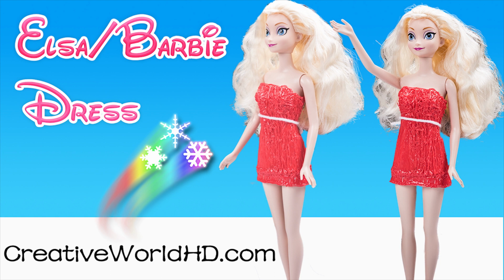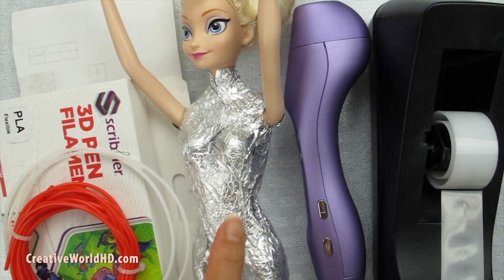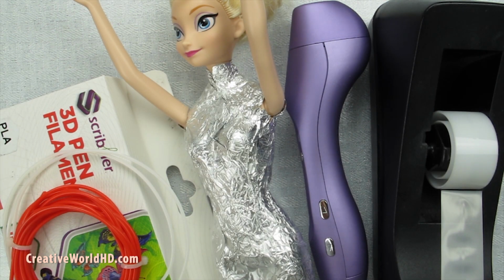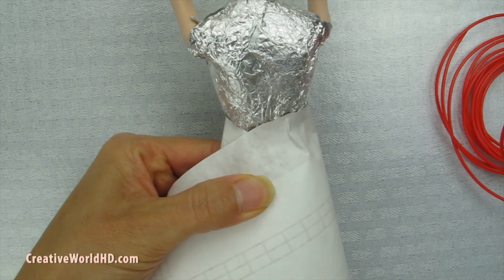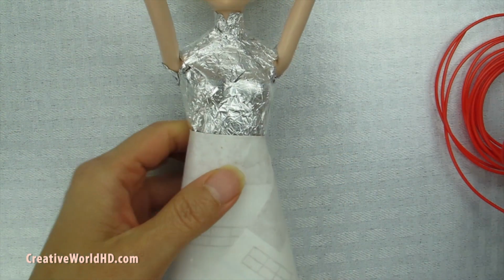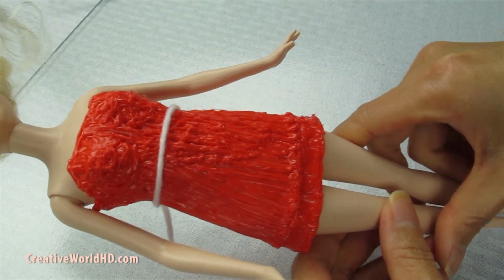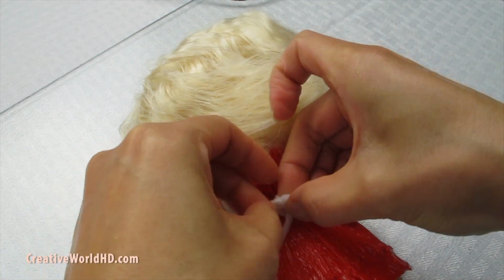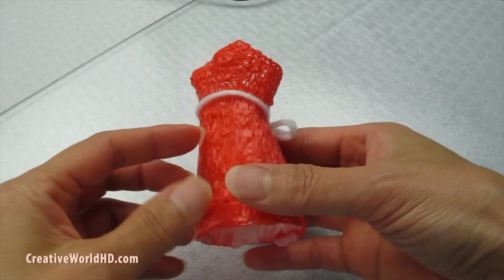How to Make Frozen Elsa/Barbie Dress Wearable(Flexy) - 3D Printing Pen/Scribbler DIY Tutorial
How to Make Frozen Elsa/Barbie Dress Wearable - 3D Printing Pen Creations/Scribbler DIY Tutorial|Creative World/CreativeWorldHD

3Doodler 2.0 and Scribbler 3V Review
Minecraft Creeper
Minecraft Steve Figurine
Mincraft Sword and Pickaxe
Bow Ring
Straberry
Angry Bird 2D
Minion Figurine
Minion Phone Case
Coca Cola Can
Butterfly
Banana
Poo Emoji Keychain
Pokeball
Sushi
Octopus
Rose
Hamburger
Watermelon
Cupcake
Pencil
Tissue Box/Piggy Bank(You Tube Logo)
Star Wars Lightsaber
Eiffel Tower
Pineapple
Penguins
Football
Mike Wazowski(Monster Inc)
3Doodler 2.0 Pen
Music Note & Treble Clef
iphone
Minion 2015 Despicable Me Prequel
Harry Potter Golden Snitch
Golden Temple
Donuts
Frozen Elsa/Barbie Dress Wearable

Check out more 3D Printing Pen creations on the following channels:
3Doodler, The Official Rainbow Girl And Maqaroon